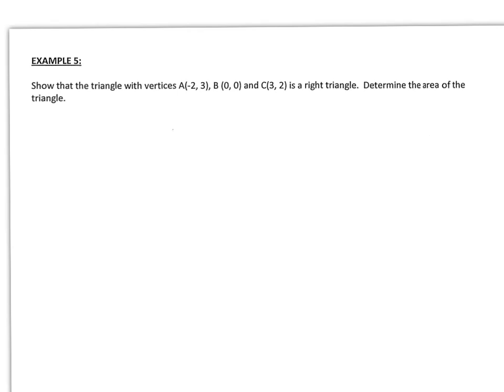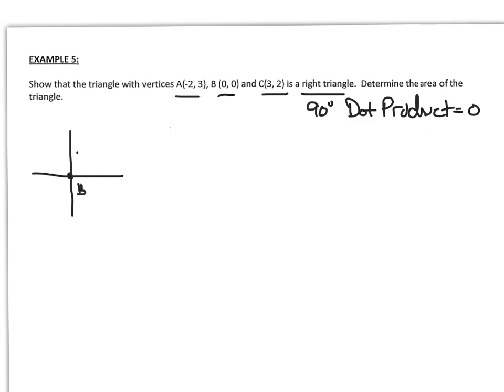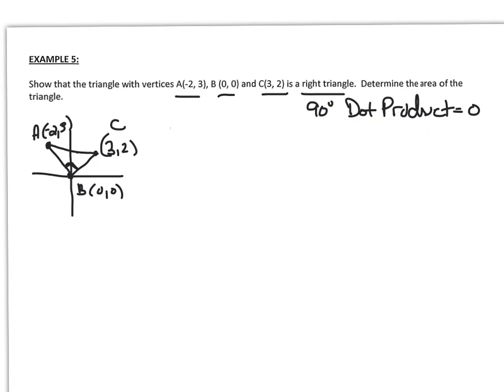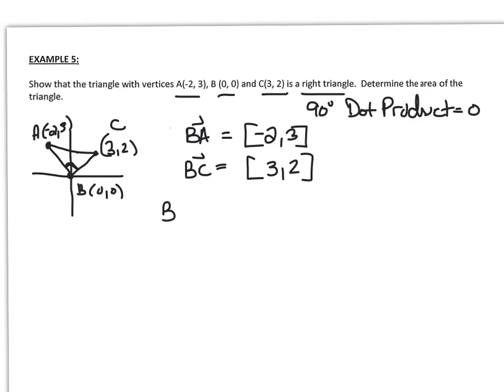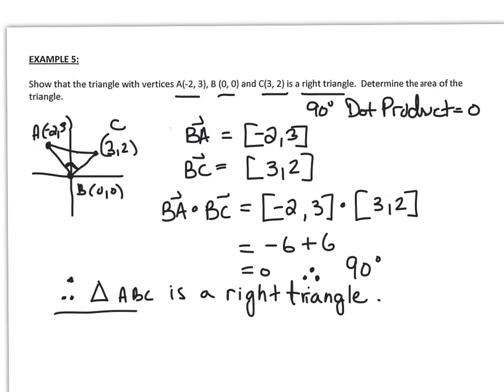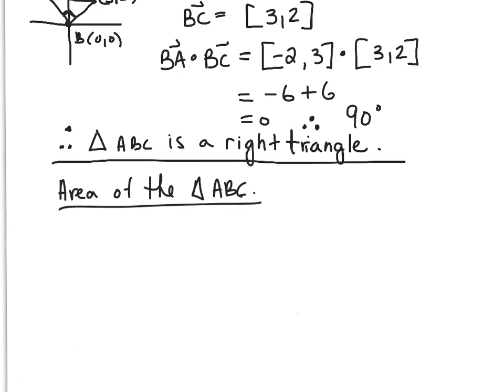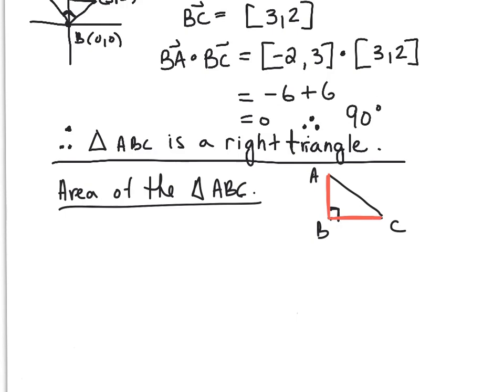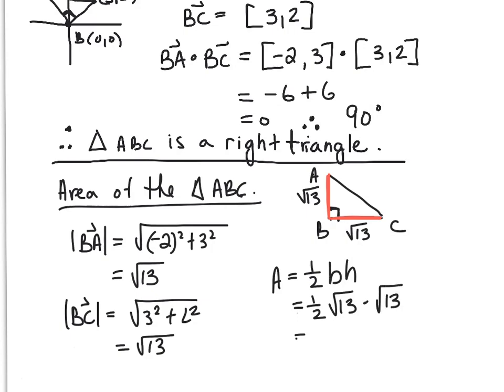MCV4U 2 2 Dot Product Page 3